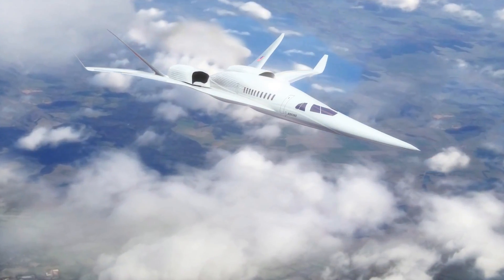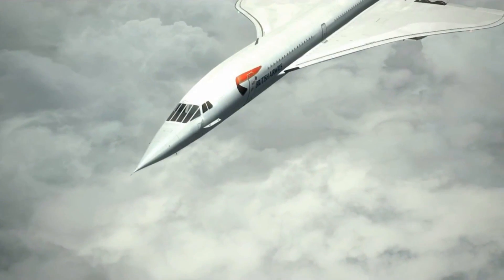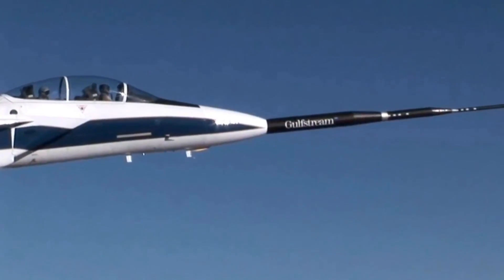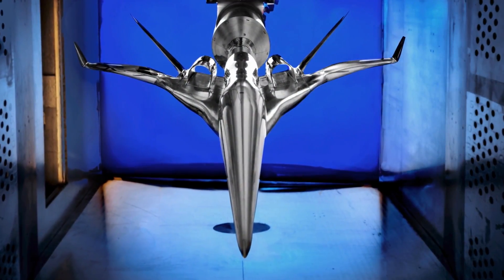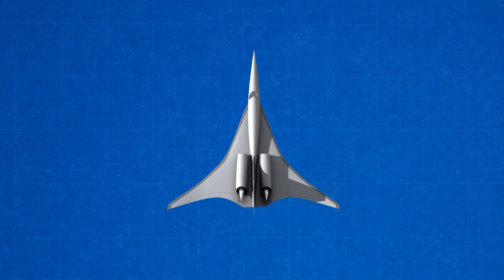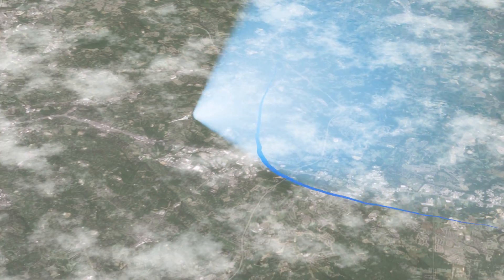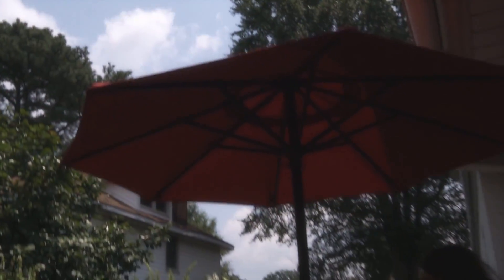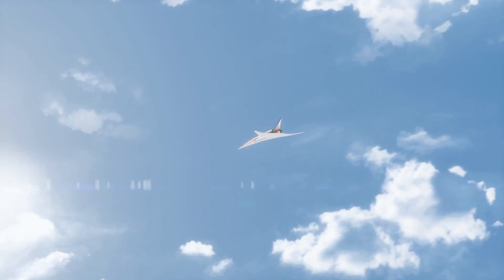NASA Quiet Supersonic X-plane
NASA has begun the preliminary design of a “low boom” supersonic flight demonstration aircraft, as part of its renewed ‘X-planes’ program, under the 'New Aviation Horizons' initiative, introduced in the agency’s Fiscal Year 2017 budget. Under the contract a team led by Lockheed Martin Aeronautics Company of Palmdale, California, will complete a preliminary design for Quiet Supersonic Technology (QueSST). The Lockheed Martin team includes subcontractors GE Aviation of Cincinnati and Tri Models Inc. of Huntington Beach, California.